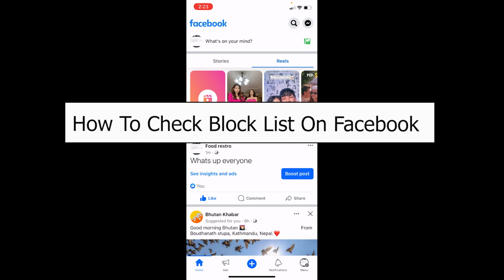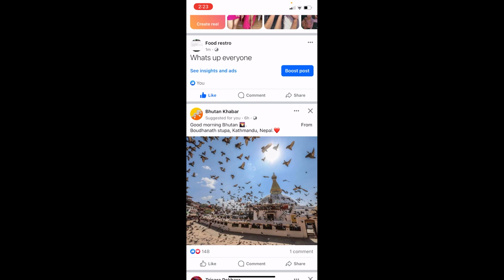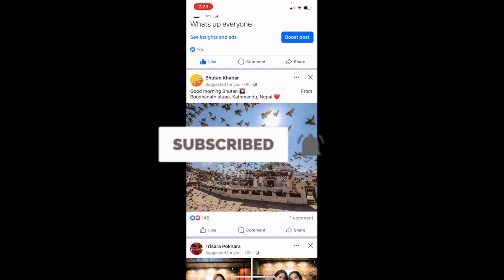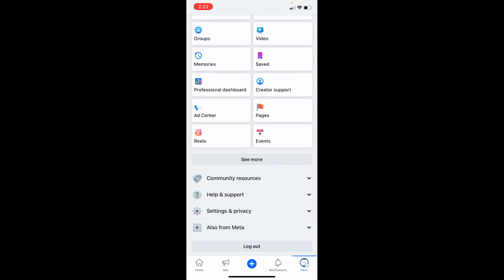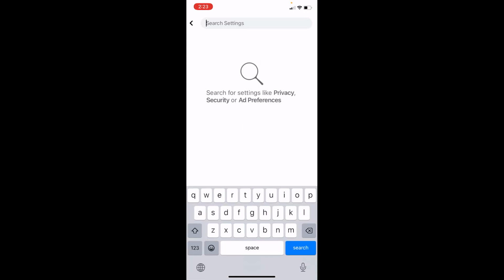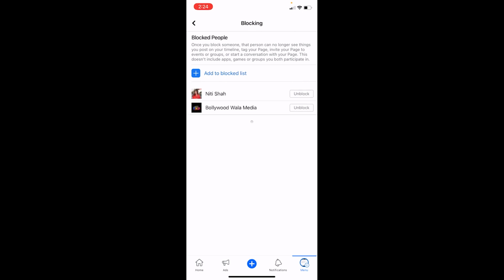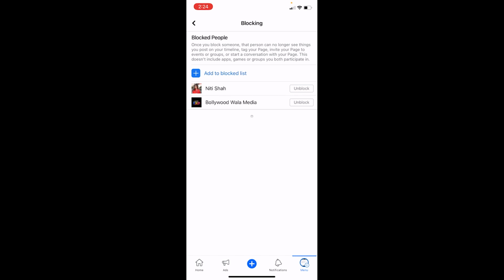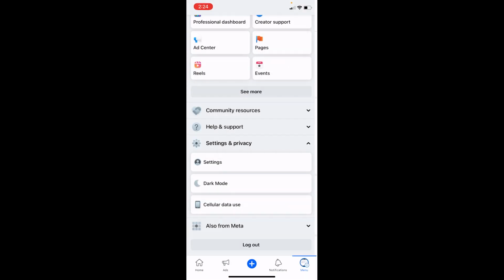How to Check Your Block List on Facebook (2023)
Confused about how to Check Your Block List on Facebook? This video explains the exact steps on how to check blocked users on Facebook. In this quick tutorial, learn how to easily check your block list on Facebook. Discover the simple steps to manage your blocked users and ensure a smoother online experience.